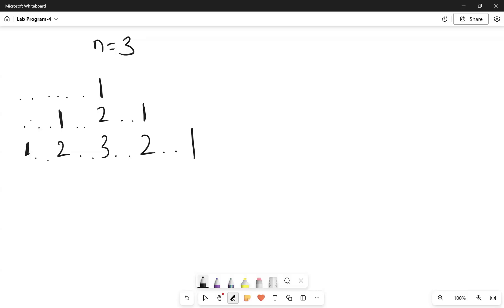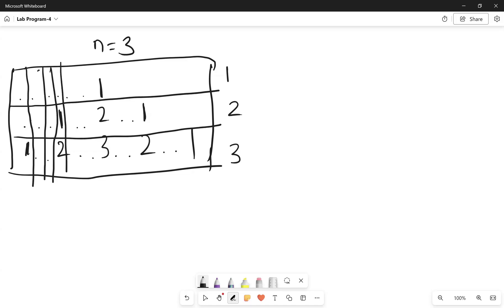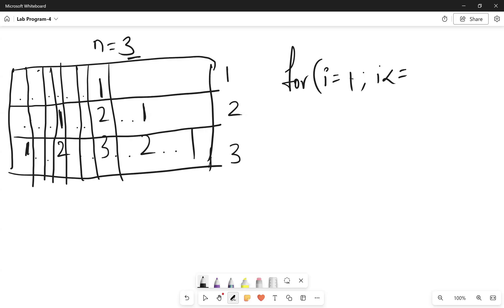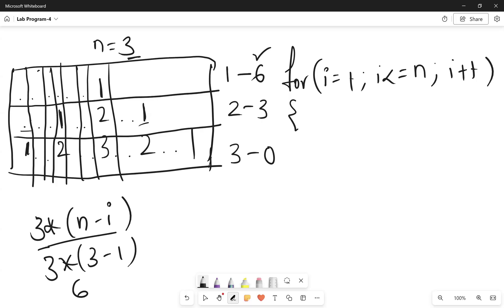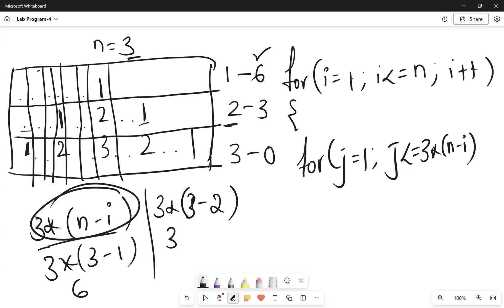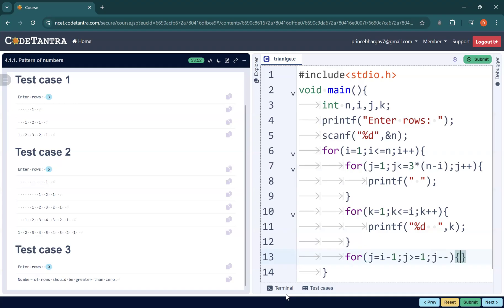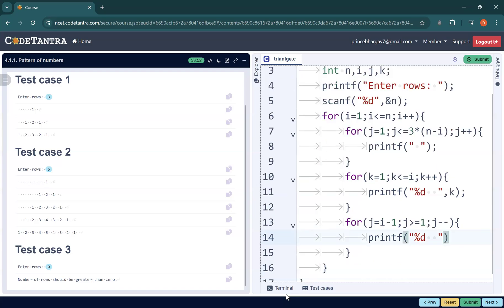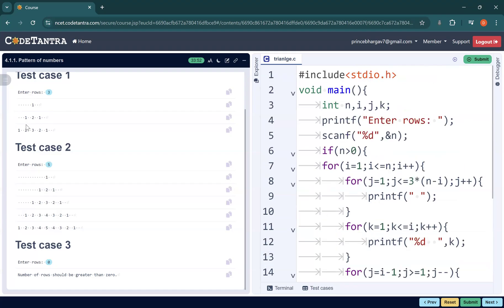Lab Program-4-Triangle Pattern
Printing Given Triangle Pattern